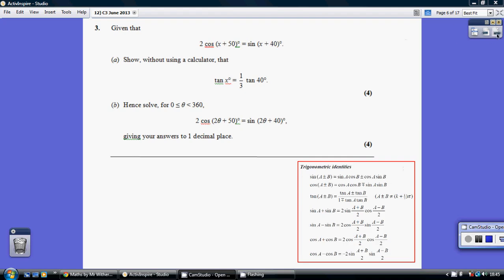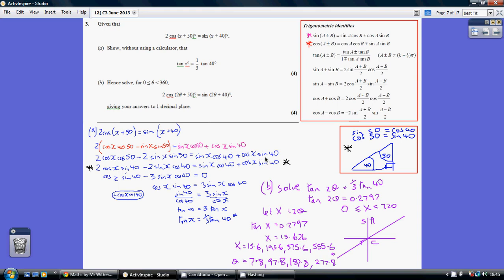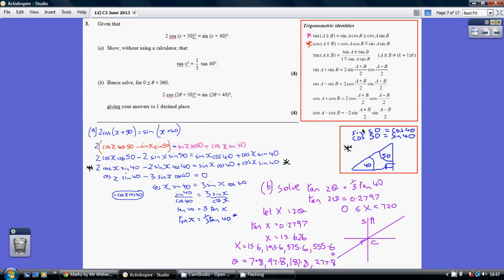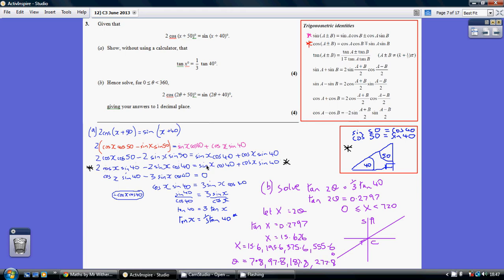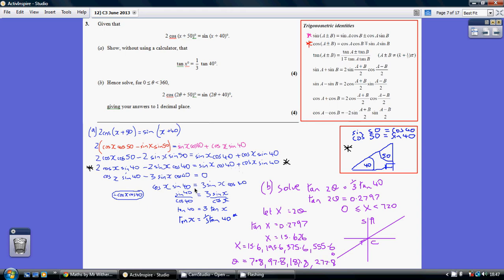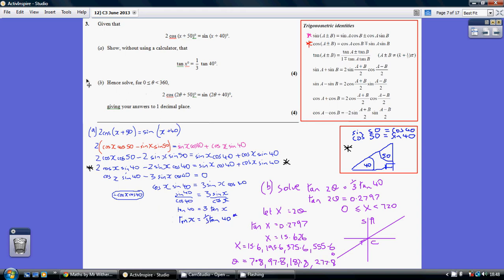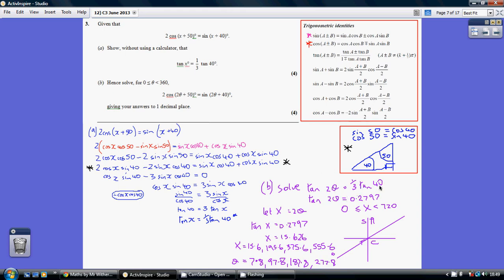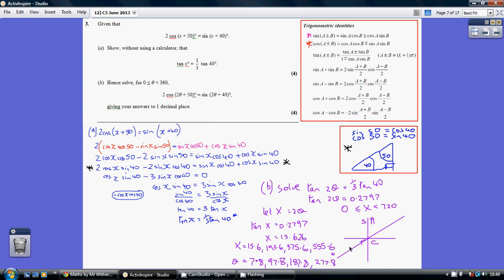12) Edexcel Core 3 - 13 June 2013 Q3